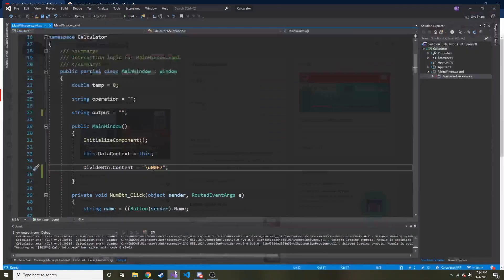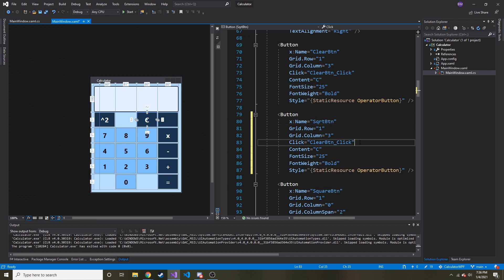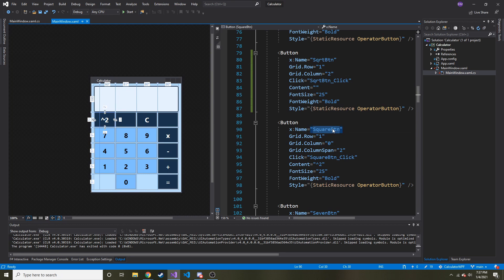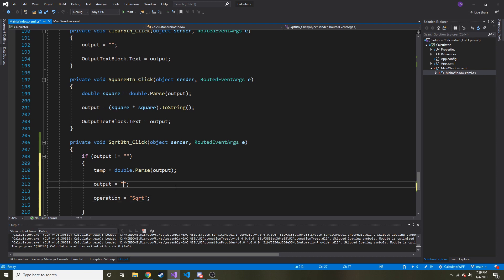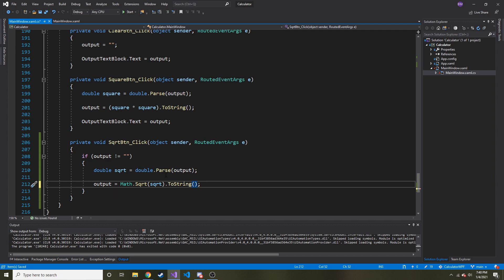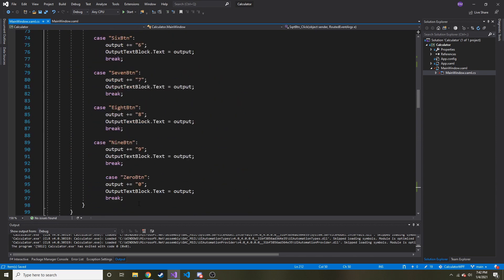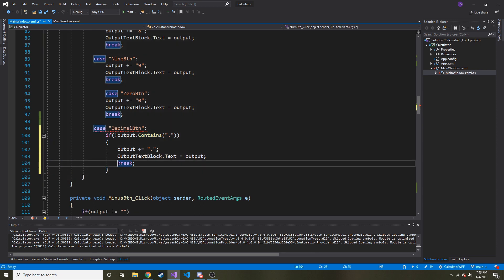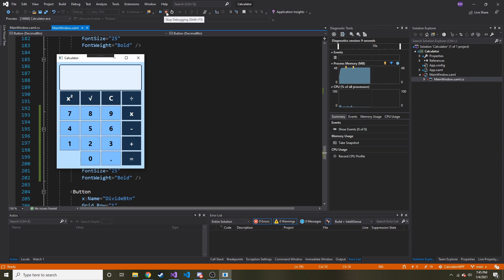Creating a Calculator in WPF - Adding Square Root and Decimal Point - WPF Beginner Project Part 8